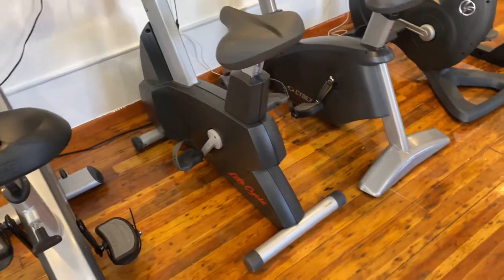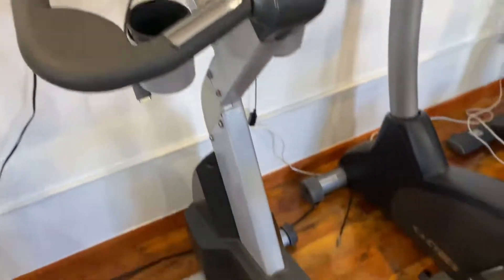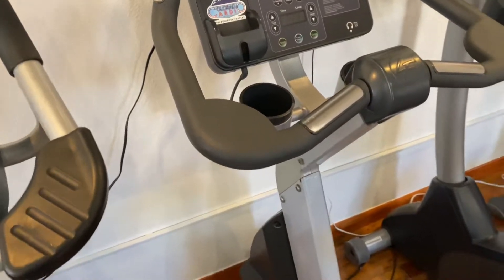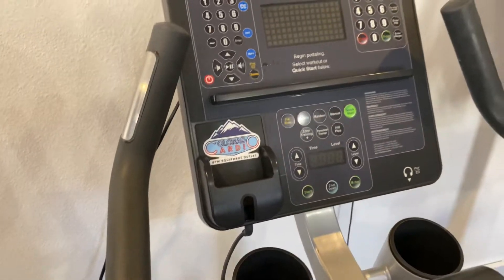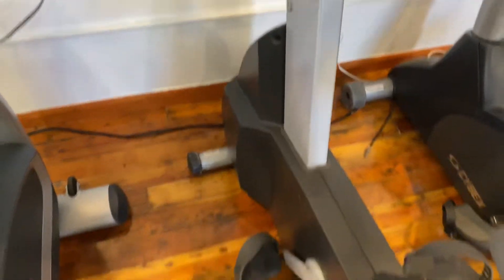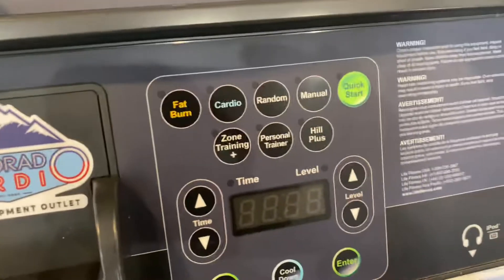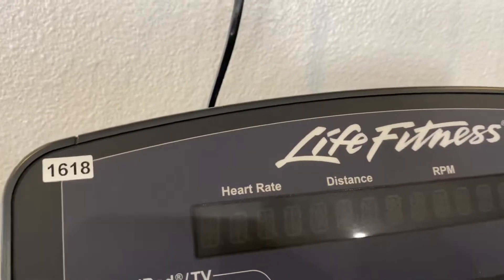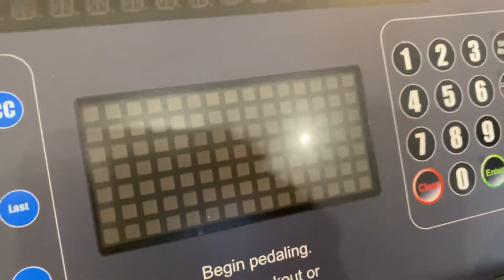Life Fitness Integrity Series CLSC Upright Bike